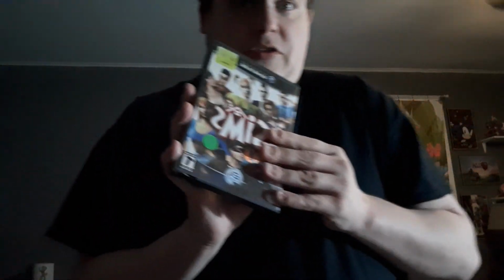My Gamecube collection